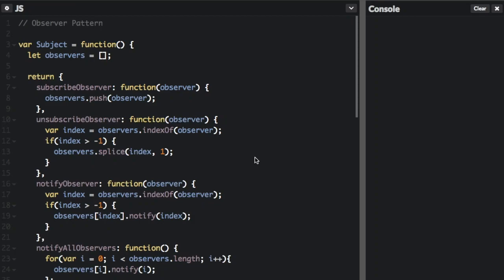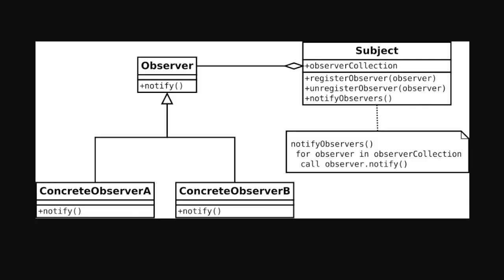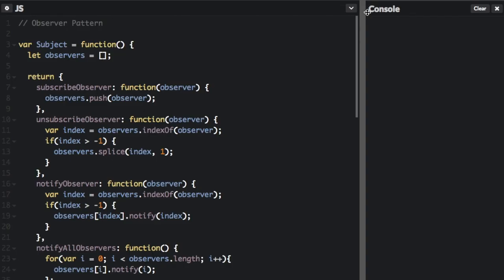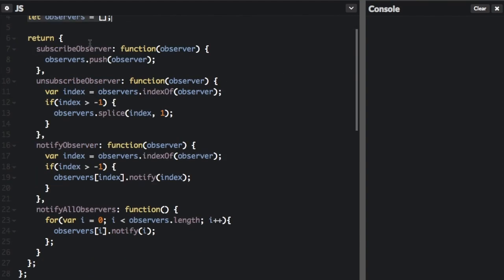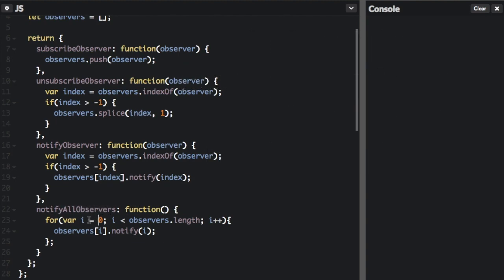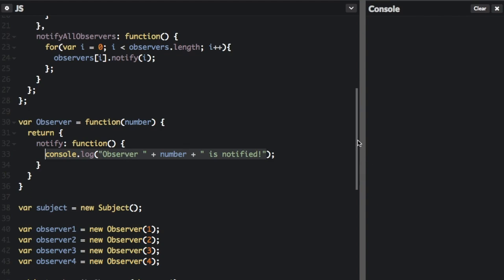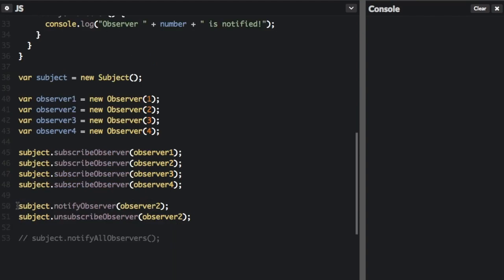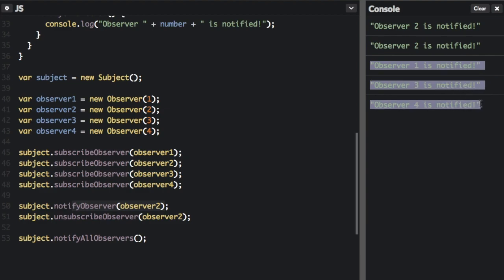Observer Design Pattern - Beau teaches JavaScript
With the Observer Design Pattern, if an object is modified it broadcasts to dependent objects that a change has occurred.